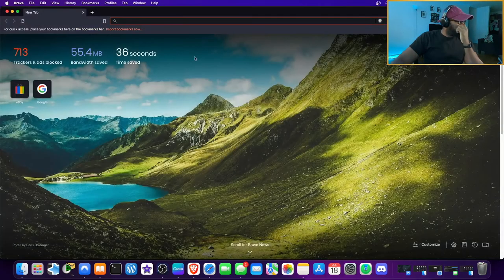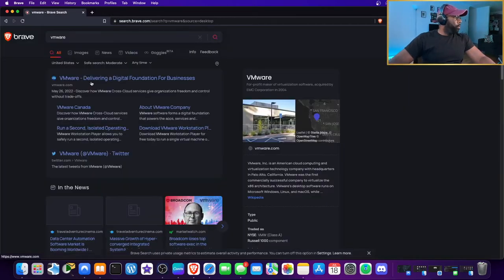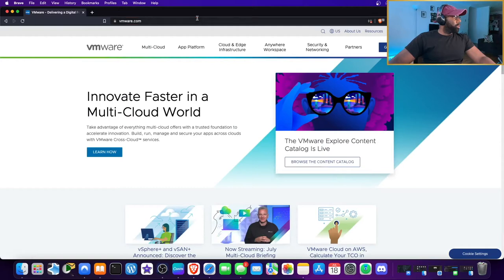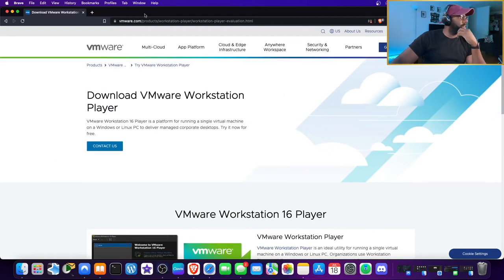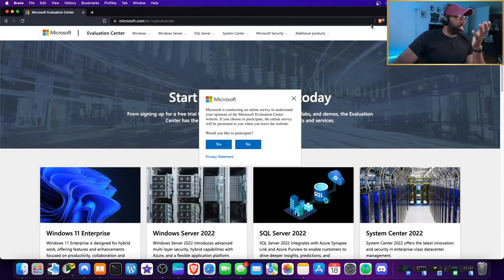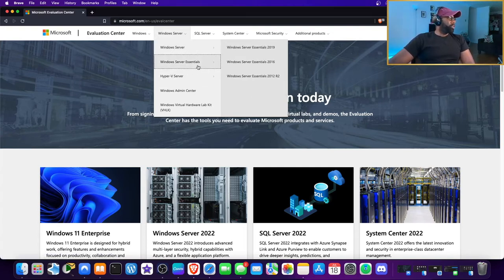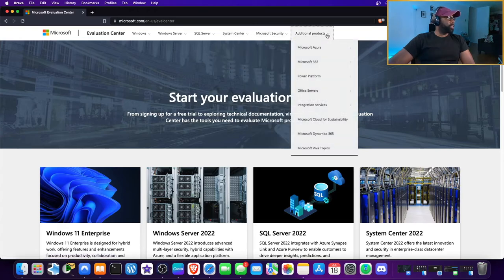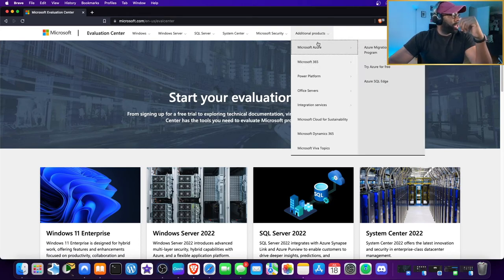How to FIND YOUR COMPTIA A+ LAB Equipment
In this video, I show you how to build your CompTIA A+ lab environment by showing you where to get hardware and software to prepare for the exams. You can get PCs for as cheap as $100 dollars on some sites(maybe even cheaper). But the idea is to find PCs that are modular and can be repurposed or rebuilt.